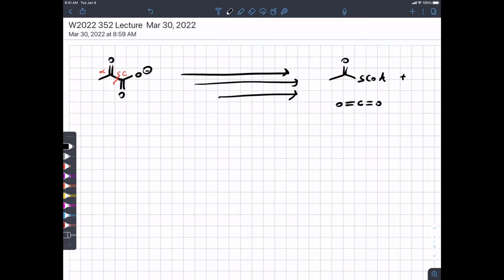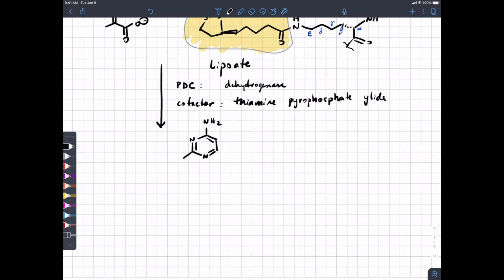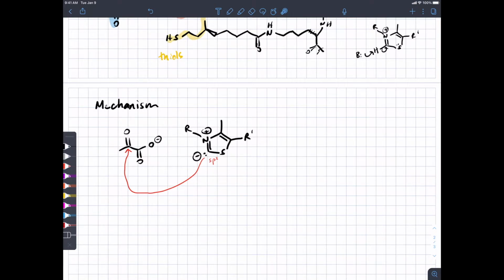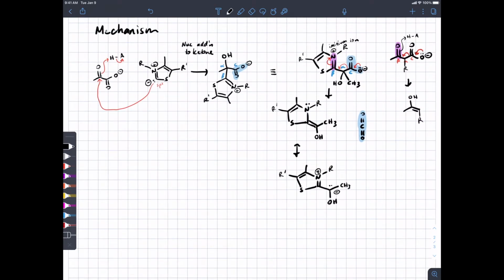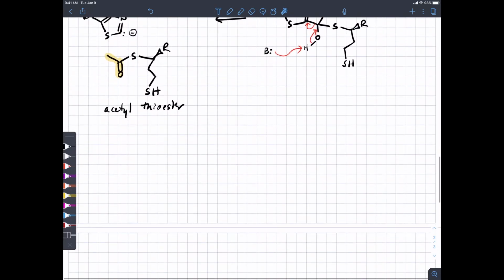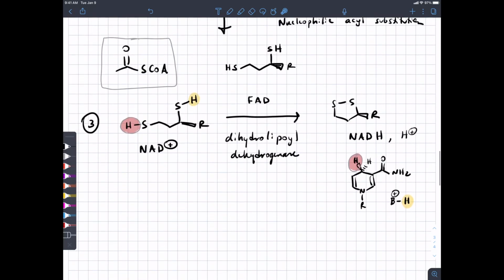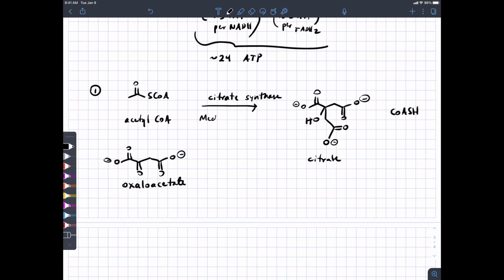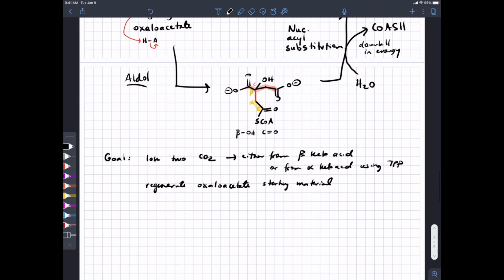W2022 352 Lecture 36 (Chapter 27, Part 4) Mar 30, 9am